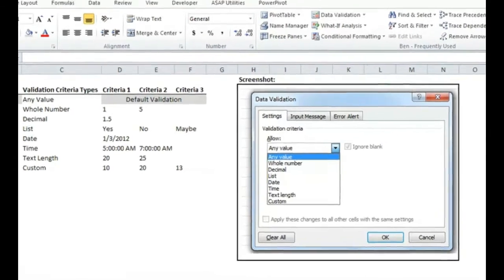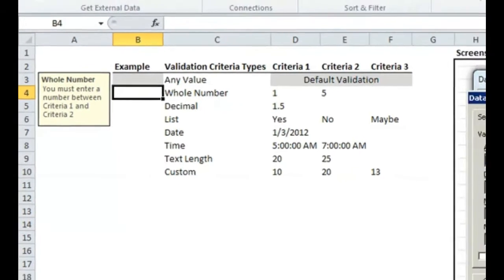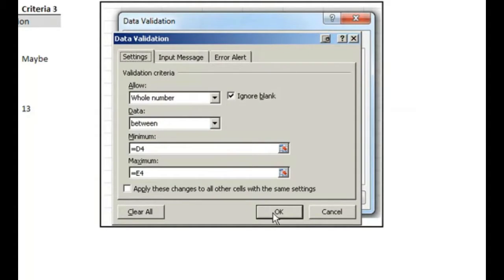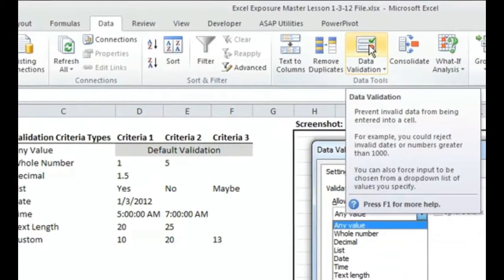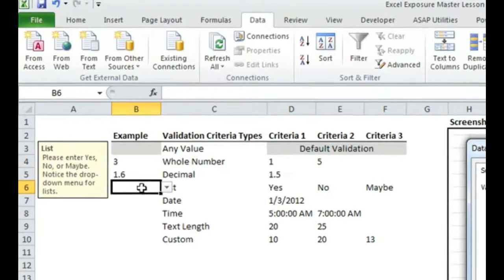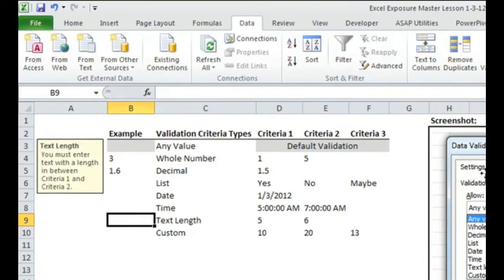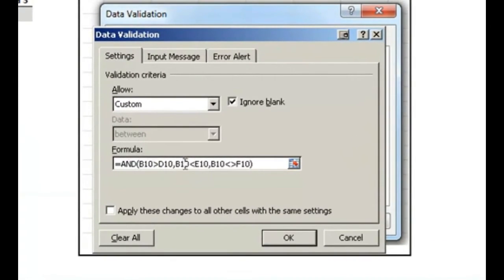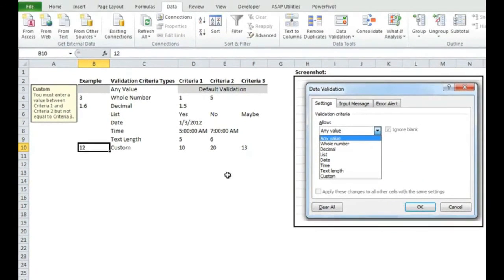Learn Excel Data Validation